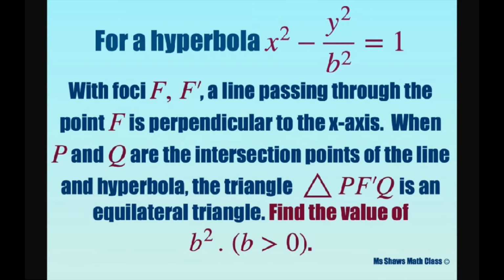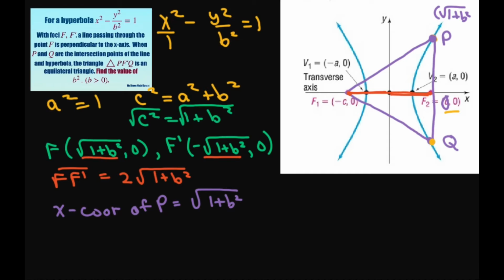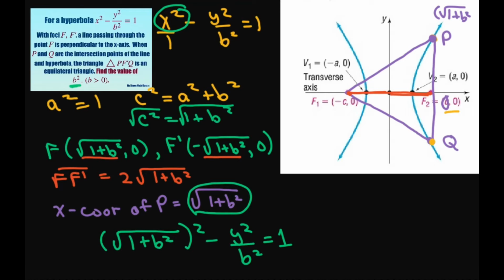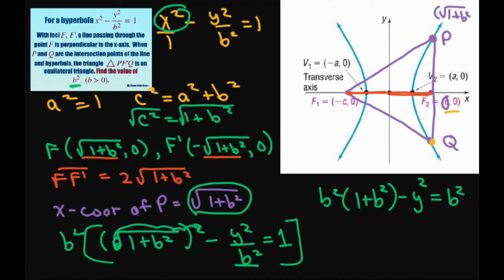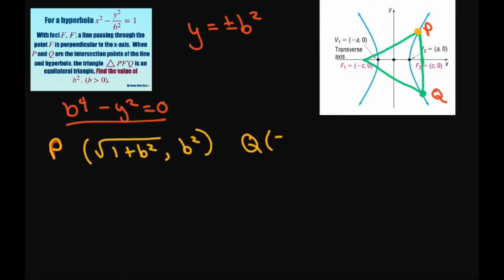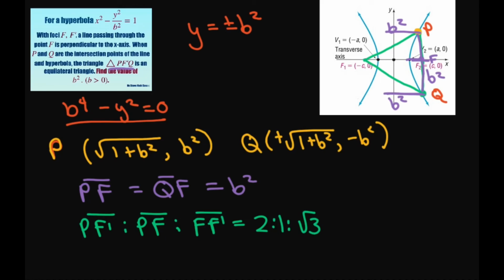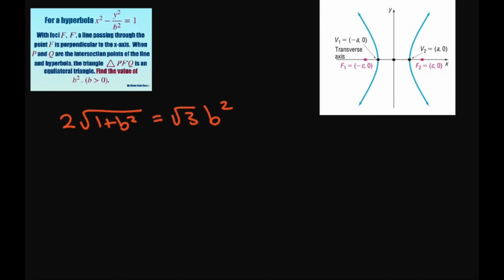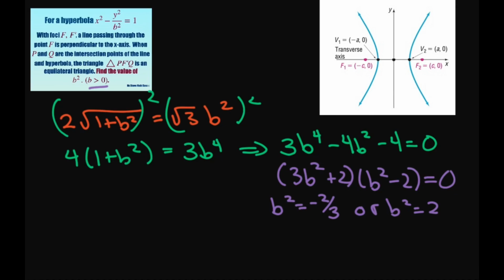For hyperbola find value of b^2, with foci and P, Q are intersection points of line and hyperbola